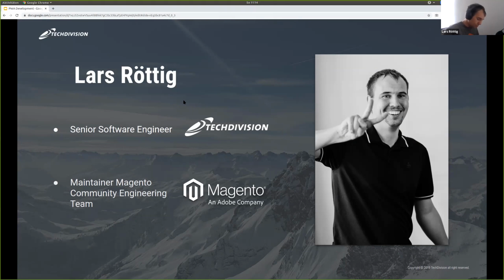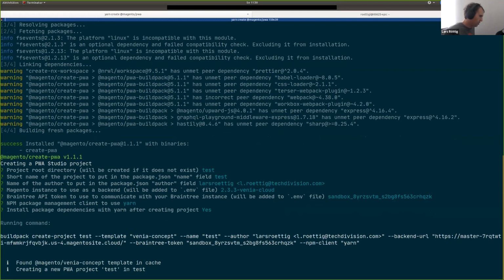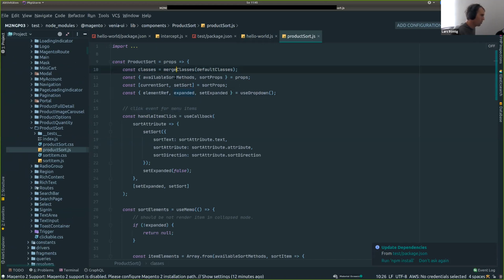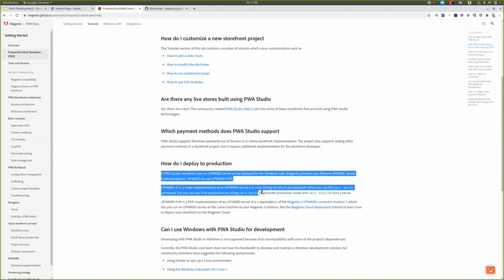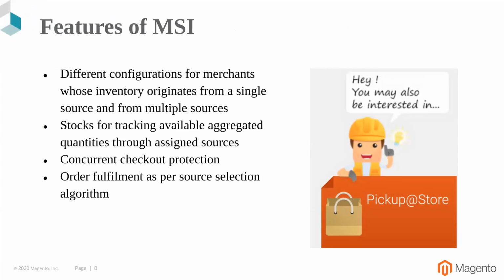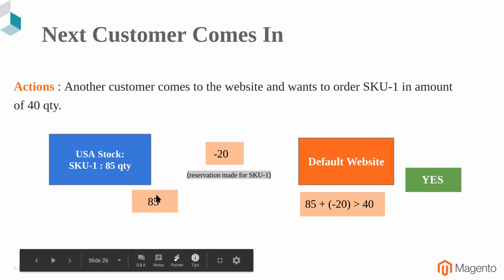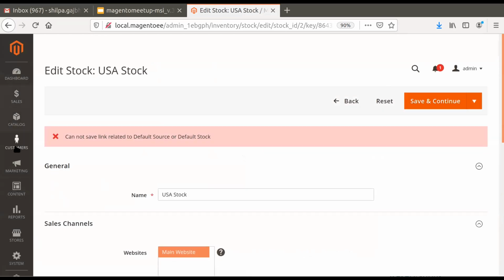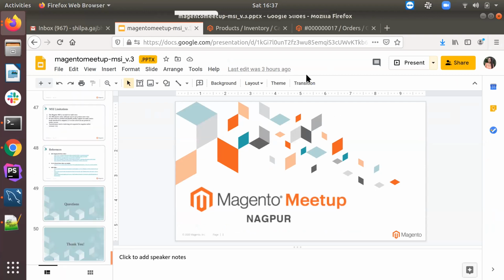Magento Meetup Nagpur - Saturday, Sep 12, 2020 | PWA Studio, Demystifying MSI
Agenda:

2:30 PM - 3:15 PM:

Development with Magento PWA Studio
Speaker: Lars Röttig - Software Engineer @ TechDivision GmbH

3:15 PM PM to 3:30 PM - Q & A

3:30 PM - 4:15 PM:

Deep Dive into Multi-Source Inventory
Speaker: Shilpa Gajbhiye - Team Lead @ Born Group

4:15 PM PM to 4:30 PM - Q & A